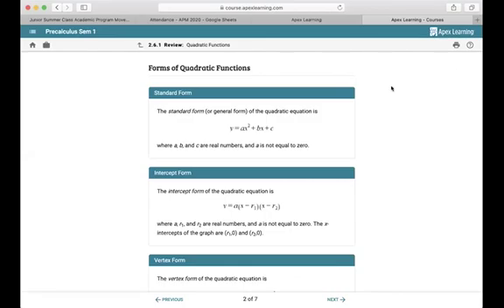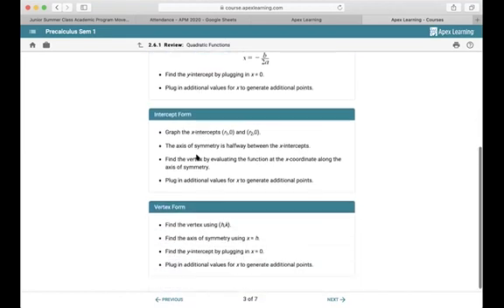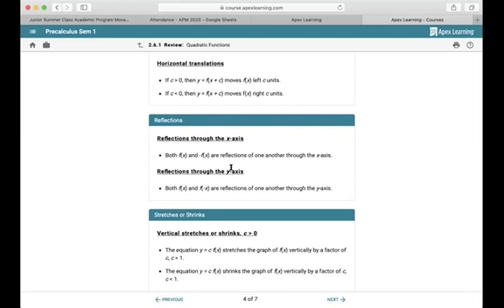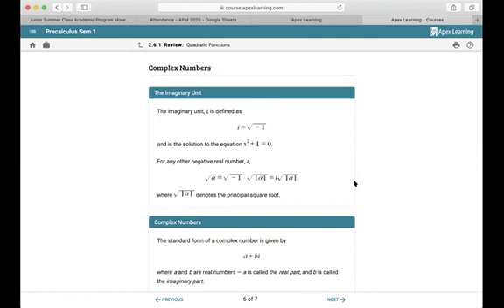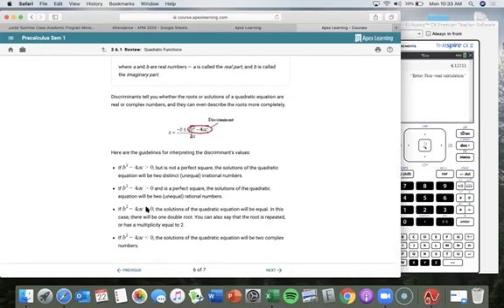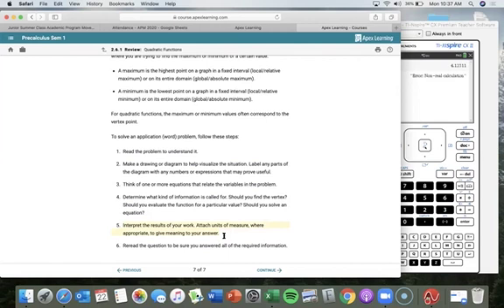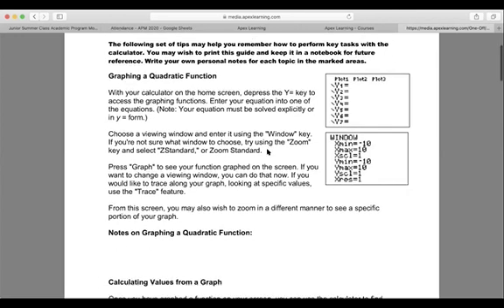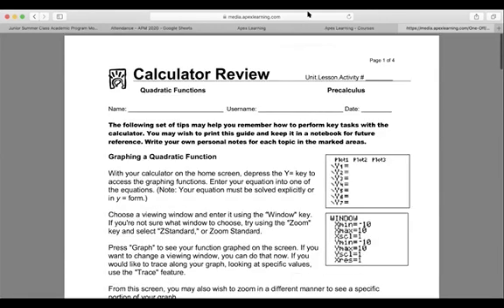PreCalc - Unit 2 - Review